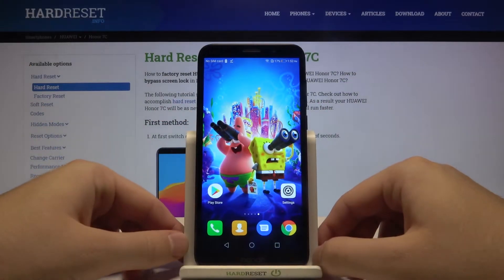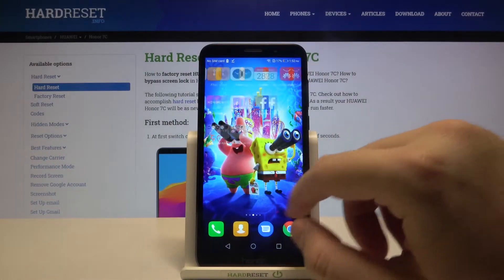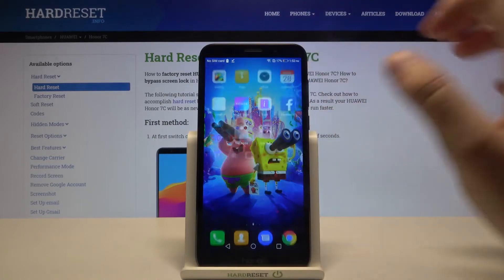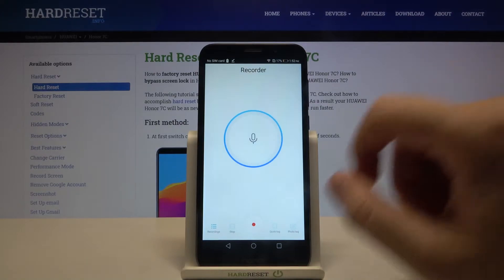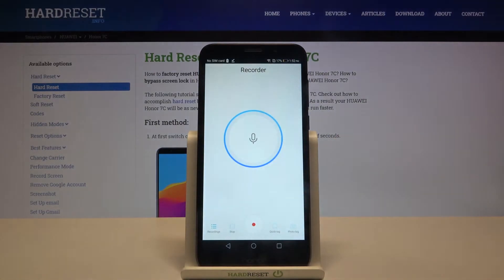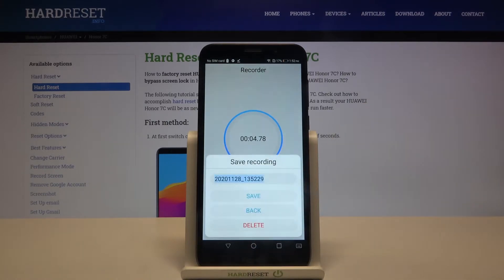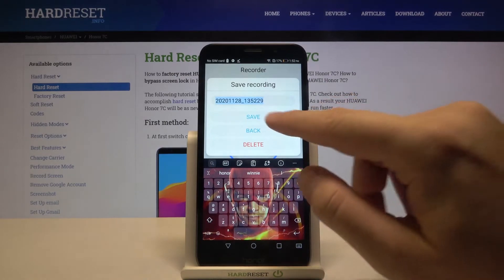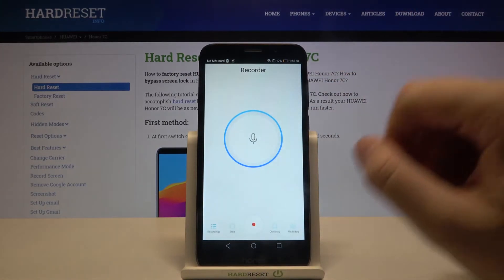Record Voice on HUAWEI Honor 7C - Sound Recorder Tutorial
Learn more info about HUAWEI Honor 7C:
Do you know why our channel is especially good? Because we're talking about the unpopular functions of your device, which, in fact, are very useful! So, let's talk about how to use Sounds Recorder App on your device. Follow the presented tutorial to discover how can you record your voice on the HUAWEI Honor 7C. Enable this option and make your device more convenient to use!

How to Record Sounds on HUAWEI Honor 7C? How to turn on Voice Recorder in HUAWEI Honor 7C? How to enable Sound Recorder in HUAWEI Honor 7C? How to enable HUAWEI Honor 7C Sound Recorder? How to pause Record Sound on HUAWEI Honor 7C? How to activate Sound Recording on HUAWEI Honor 7C?